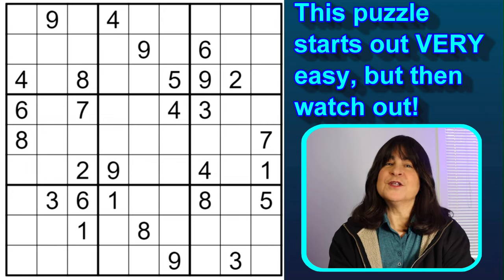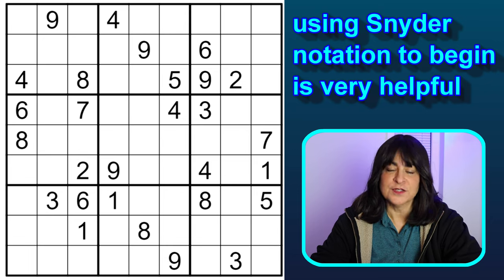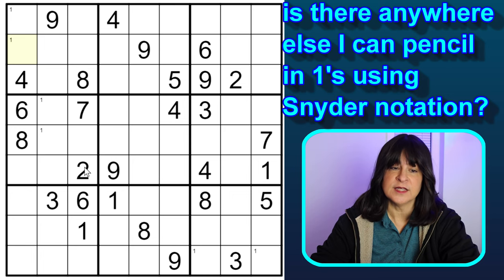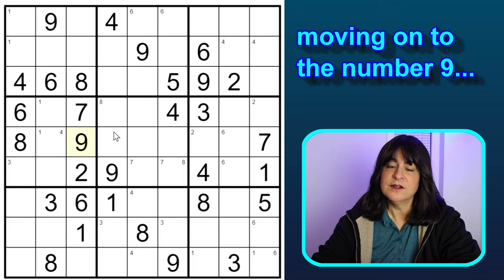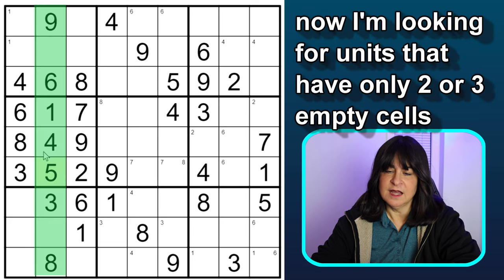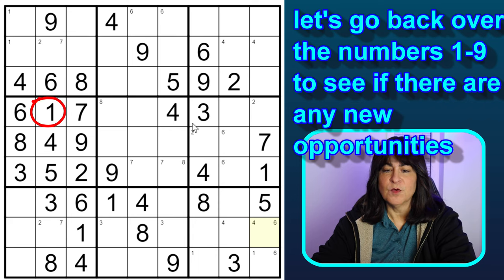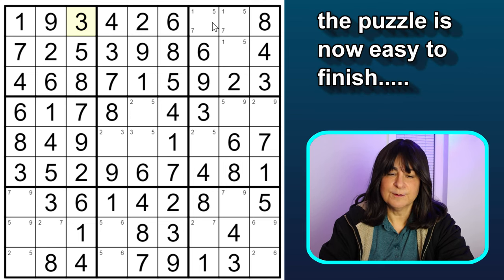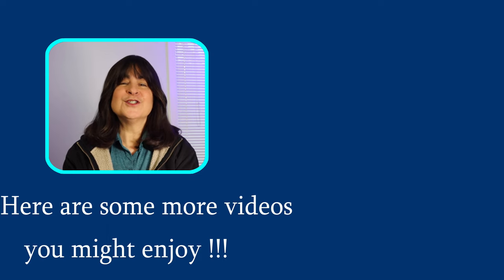Solving a Hard Level Sudoku Puzzle with Skyscraper Swordfish AND Forced Chains!!!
E16: Three advanced level strategies are used here, you are going to love this puzzle!  It starts out very easy, so you might want to skip to about half way through when the good stuff starts.  I have to use the skyscraper and swordfish and then forced chains to get to the end, but its lots of fun and very challenging.  I hope you enjoy, and, I hope you learn something!!!